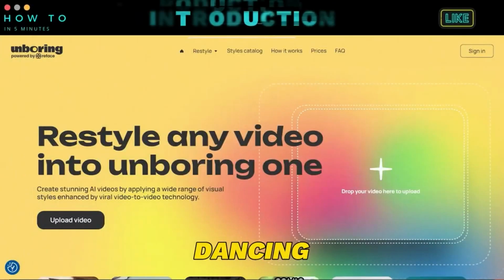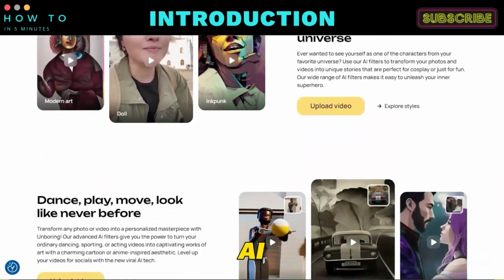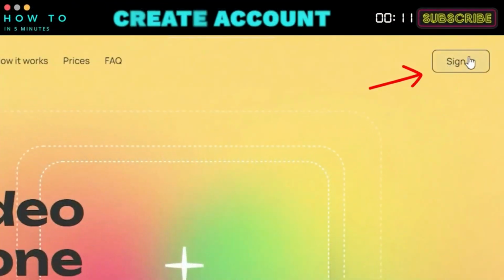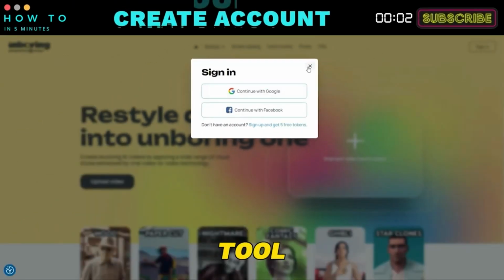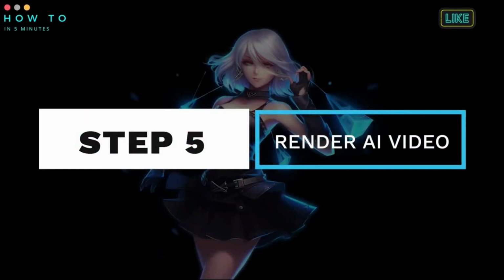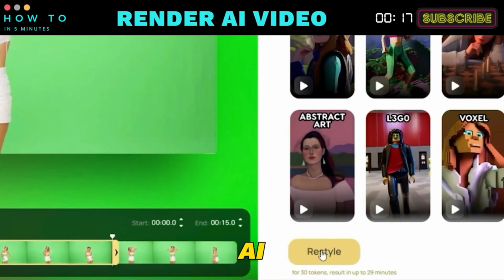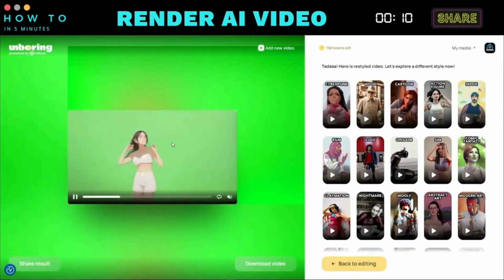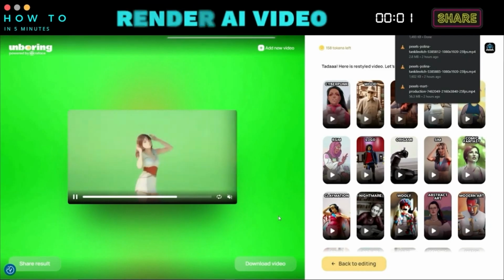Video To Animation AI : Create Anime Dance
Video To Animation AI : Create Anime Dance Tutorial. Video To AI Animation : How To Create Dancing Anime Girl Video. In this AI Animation Tutorial, we will be creating a dancing anime girl using the power of artificial intelligence. This video is perfect for those interested in AI, animation, or anime. We'll guide you through the process step-by-step, making it easy for anyone to follow along.

How To Create Video Like This :

 • AI Video Generator : Deepfake Yoursel...

Pexels Video Credits :
Video 1 by SERGEY ZIMA
Video 2 by RDNE Stock project
Video 3 by Pavel Danilyuk
Video 4 by Polina Tankilevitch
Video 5 by MART  PRODUCTION
Video 6 by Yaroslav Shuraev

Hi, welcome back to my AI tutorial channel. Today, I will show you how to create dancing anime videos using an AI video generator tool. All tutorials on this channel are easy to follow for everyone, no matter who you are or what language you speak.

To create a dancing anime video in this tutorial, we will use Unboring AI Video Generator Tool. You can find the link to this AI tool in this video description.

Step 1: Create an Unboring AI account.
Click the "Sign In" button to create an Unboring AI account. You can use your Gmail or Facebook account. You will receive 5 free tokens to try this AI tool.

Step 2: Upload your video.
After logging into your account, upload your video by clicking the "Upload" button. In this example, I am using dancing videos from Pexels. Wait for the uploading process to complete.

Step 3: Trim your video.
Once your video is fully uploaded, you can trim it by dragging the start and end points.

Step 4: Select AI Video Style.
Now, choose your video style. In this example, I will use the anime video style. A 15-second video will cost 30 tokens, meaning that 1 second costs 2 tokens. The rendering process for this 15-second video will be completed in approximately 29 minutes.

Step 5: Render your AI video.
Once everything is set, click the "Restyle" button to start generating your AI video. After the rendering process is complete, click the download button to save your AI-generated video.

Here are some video results from this AI Video Generator Tool.

See you in the next AI tutorial video! Bye bye!!

"Creating a Dancing Anime Girl: AI Animation Tutorial"

By the end of this tutorial, you'll be able to generate your own AI animated anime characters and make them dance. Whether you're a seasoned animator looking to incorporate AI into your workflow or a beginner interested in anime and AI, this video is for you.

Anime dance has become a popular phenomenon, with various aspects and trends associated with it. From anime dance animations and viral TikTok videos to catchy dance songs, it has captivated a wide audience. Memes and edits featuring anime dance moves have also gained popularity, showcasing the creativity of fans. When it comes to creating animations, the emergence of AI technology has revolutionized the process. Video to AI animation converters allow users to transform regular videos into captivating animated sequences. Whether it's converting a video into a traditional animation or giving it an anime-inspired flair, the possibilities are vast. Artificial intelligence plays a crucial role in generating high-quality animations, providing users with a powerful tool for creative expression. Tutorials on AI animation techniques and AI video generators are available, helping enthusiasts explore the world of animation and unleash their artistic potential. Additionally, text-to-video AI technology enables users to generate videos based on written inputs, opening up new possibilities for storytelling and visual content creation. The combination of AI, animation, and anime has resulted in captivating dance videos and animations that bring characters to life through movement. Whether you're a fan of dancing anime or interested in exploring AI animation, this fusion of technology and creativity offers a captivating experience.